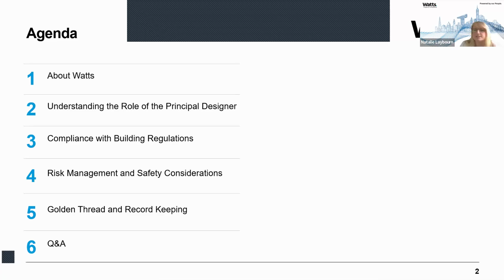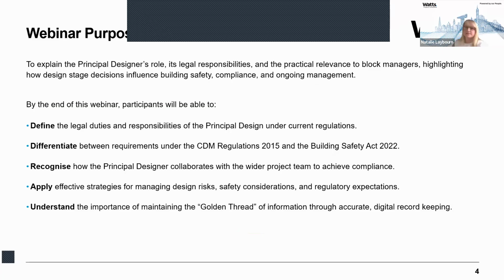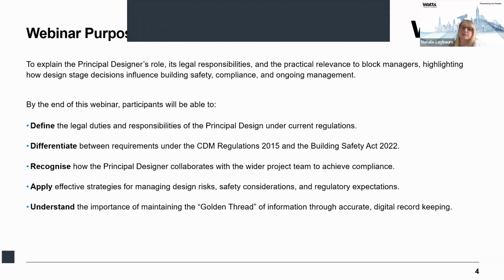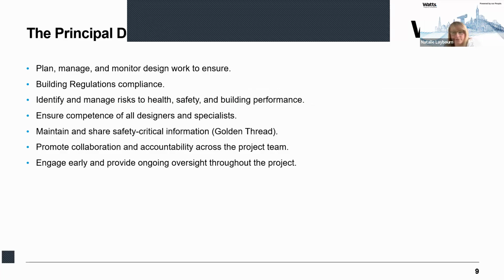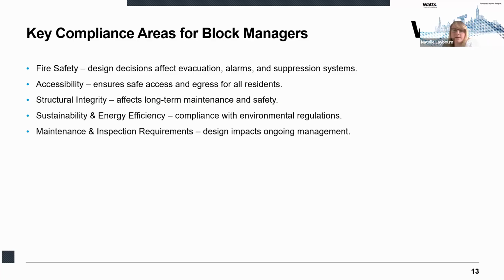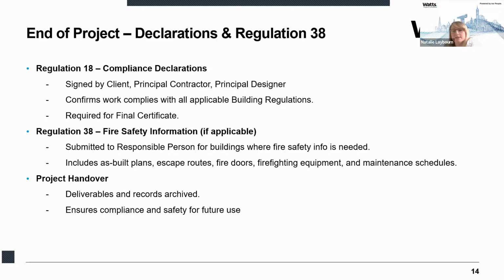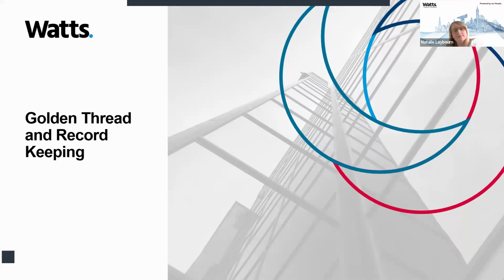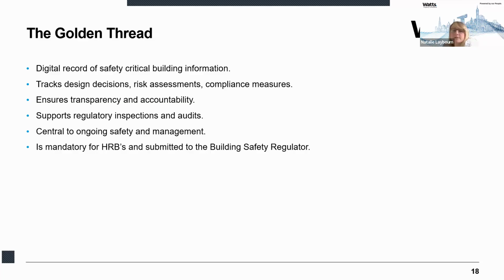Knowledge Bank: Principal Designer Responsibilities Under Building Regulations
During our online Knowledge Banks, you will have the opportunity to listen and interact during sessions and not only update your knowledge, but ask questions to help solve any issues you may have.

This webinar presented by Natalie Laybourn, Watts Group, will provide a comprehensive overview of the role and responsibilities of the Principal Designer under the Building Regulations 2010. Attendees will gain clarity on the legal definition of the role, how it differs from duties under the CDM Regulations 2015 and the Building Safety Act 2022, and where the Principal Designer fits within the wider project team. The session will also explore key compliance requirements, including fire safety, accessibility, and sustainability standards, as well as how to align with the expectations of the Building Safety Regulator.

The webinar will also focus on practical aspects such as risk management, collaboration, and the golden thread of information. Speakers will discuss strategies for identifying and mitigating design risks early, integrating health and safety throughout the project lifecycle, and ensuring robust record-keeping through digital tools such as BIM. The session will conclude with a Q&A, giving attendees the opportunity to raise questions, share experiences, and receive expert guidance tailored to the challenges Principal Designers face in today’s regulatory landscape.